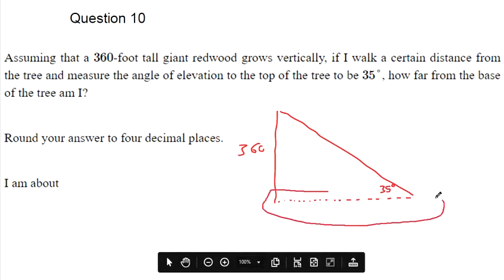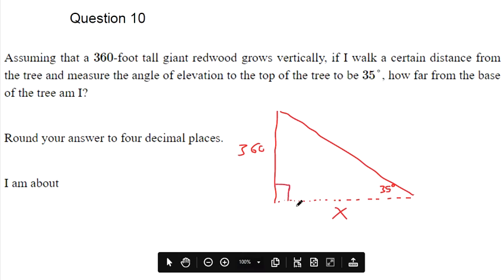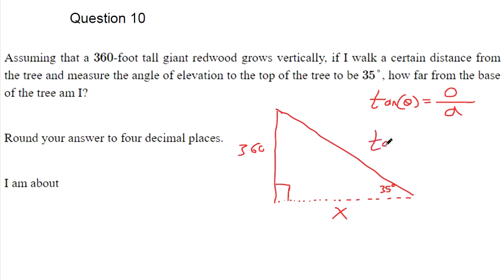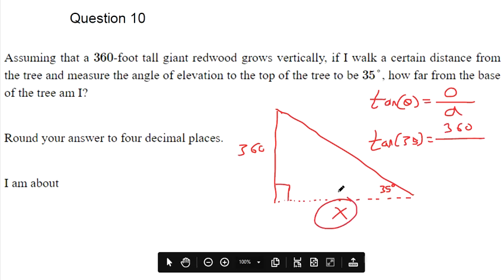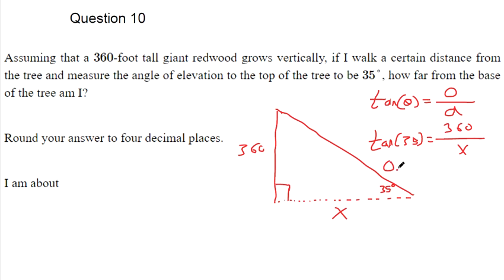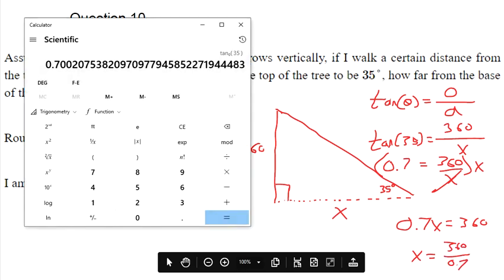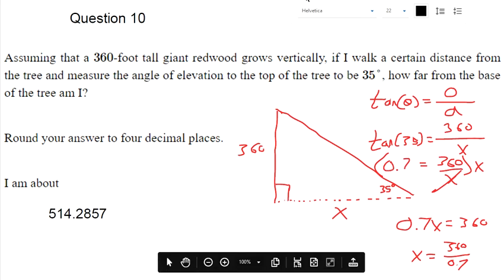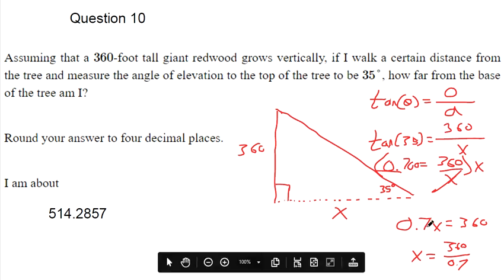Week 4 Question 10